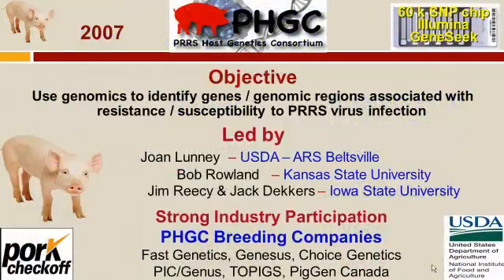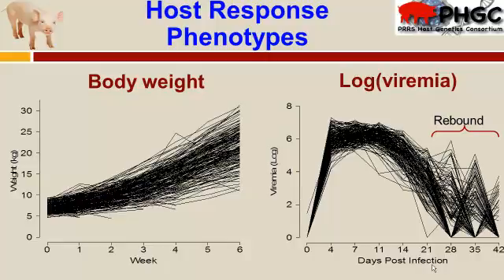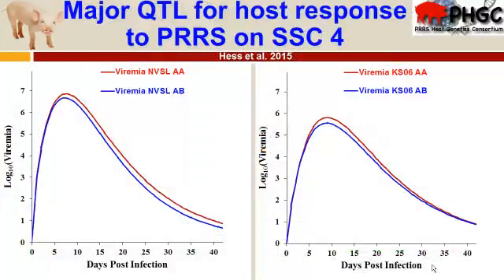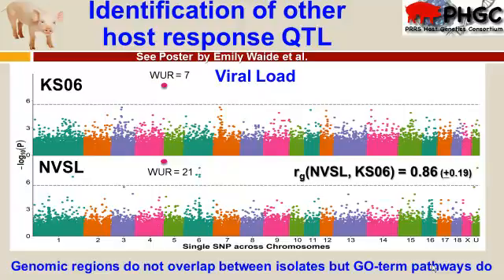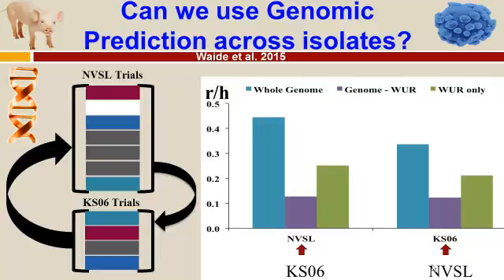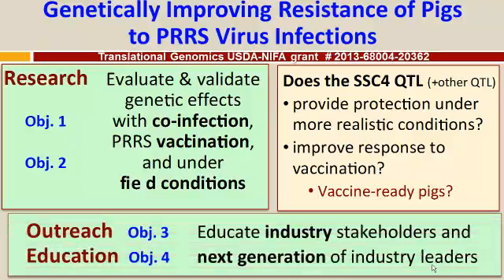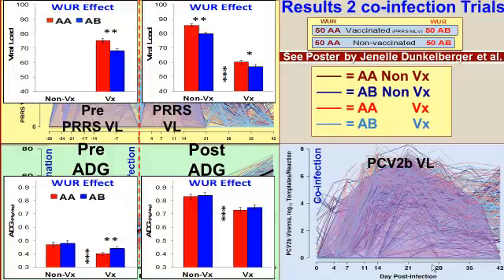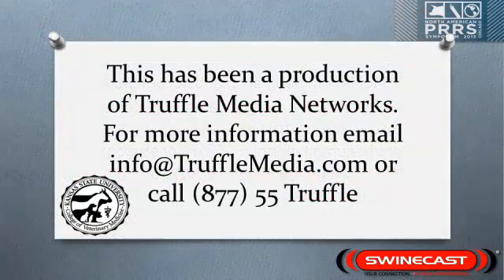Dr. Jack Dekkers - Genetics of Host Resistance to PRRS and PCV2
Genetics of Host Resistance to PRRS and PCV2 - Dr. Jack Dekkers, Iowa State University, from the 2015 North American PRRS Symposium, December 4 - 5, 2015, Chicago, IL, USA.